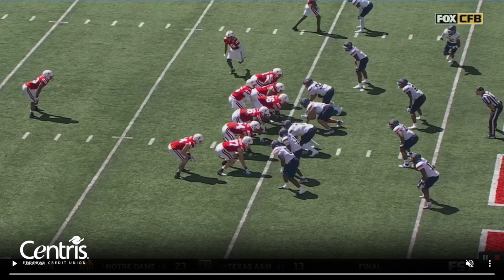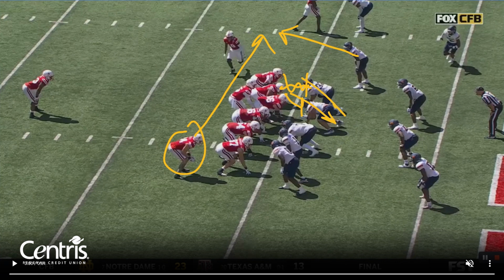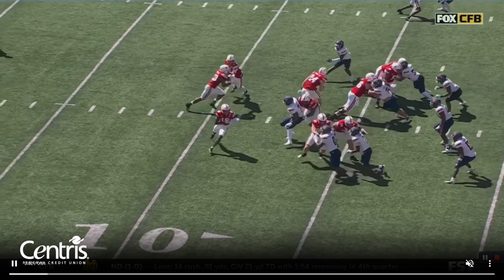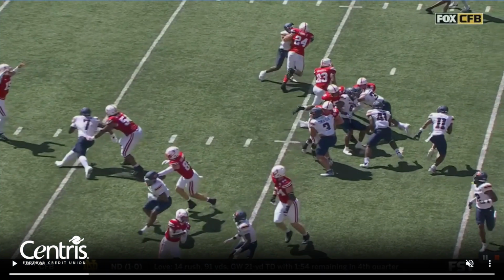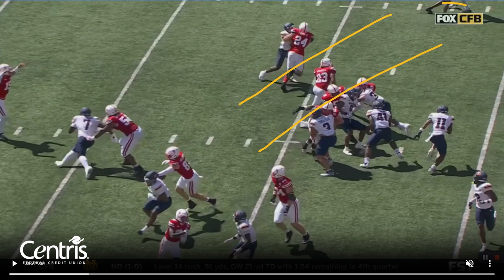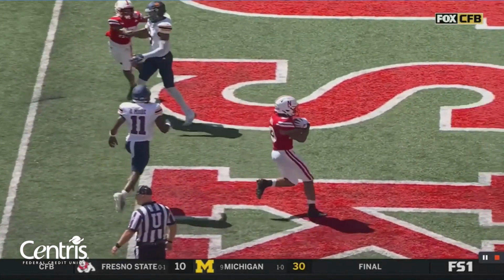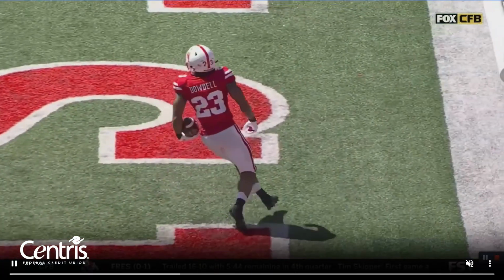Doc's Diagnosis: UTEP Game : Running Game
Dr. Rob Zatechka breaks down a run play from the Huskers week 1 opponent UTEP that resulted in a touchdown.

In post production we discovered severe audio problems in this video, we apologise for that, it will be fixed in upcoming videos.

Every week of the college football season we do The Doc's Diagnosis, where Dr. Rob Zatechka breaks down a plays from that weeks Husker game, and other games around college football.

Dr. Rob Zatechka was a O-Lineman at Nebraska from 89-94 where he was a starter on the 94 national championship team. After college he spent time in the NFL with the New York Giants, and a brief stint in Jacksonville.